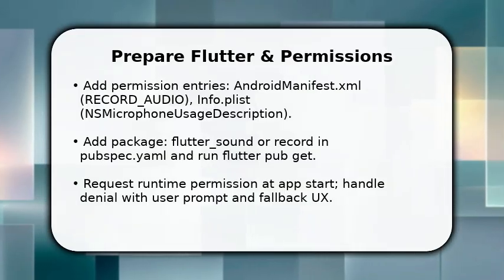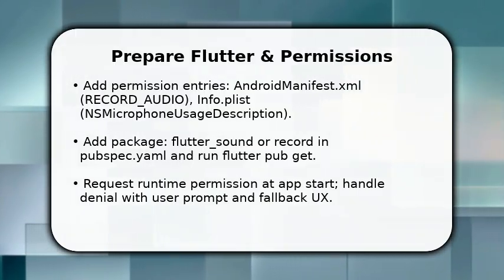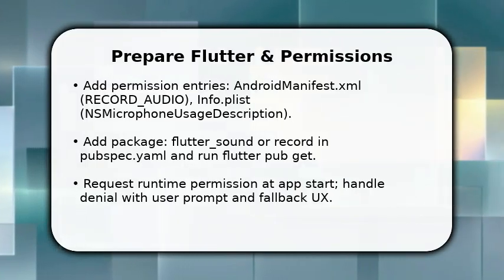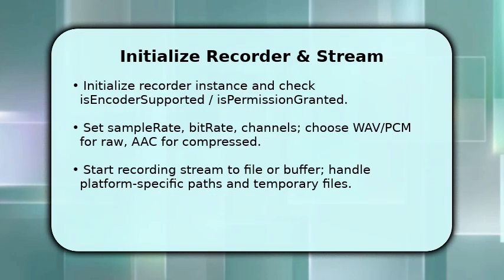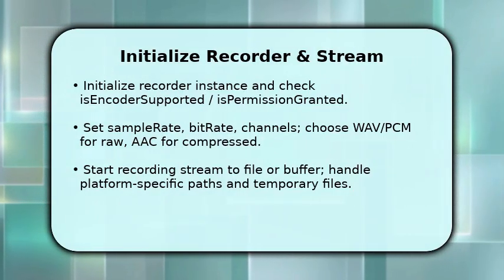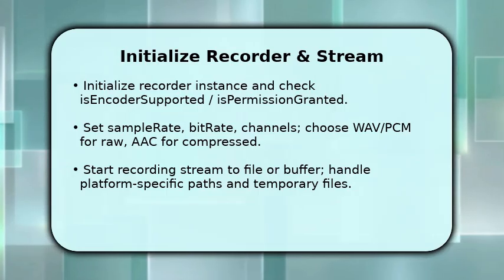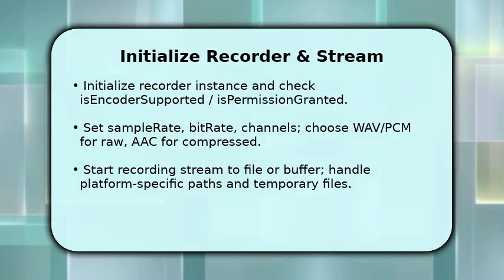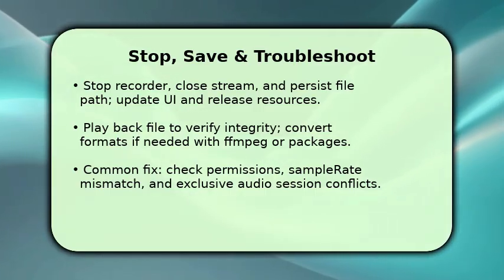How to Record Audio in Flutter - Step by Step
How to Record Audio in Flutter - Step by Step | 🔒 Surfshark VPN Deal — Stay private and secure. $1.99/mo + 3 Months Free ▸

Dive into the world of audio recording in Flutter with our comprehensive guide. Learn step-bythy techniques to capture high-quality sound for your apps, including code examples and best practices.

record audio flutter, flutter audio recorder tutorial, capture sound Dart, audio recording in Flutter app, Flutter SoundKit guide, step-by-step record audio example, best practices for audio capture